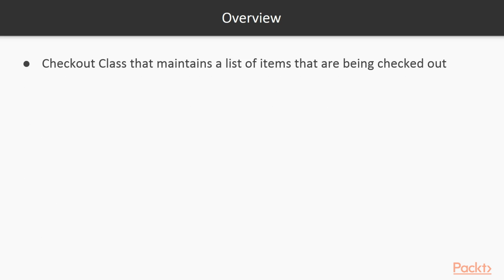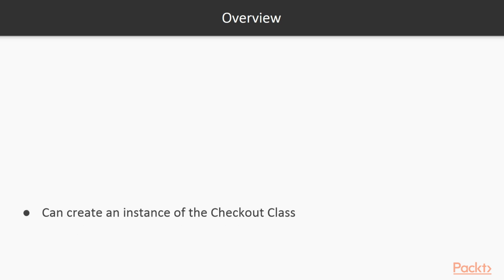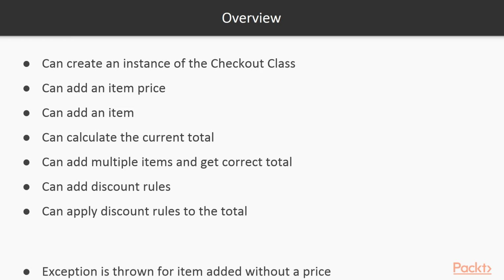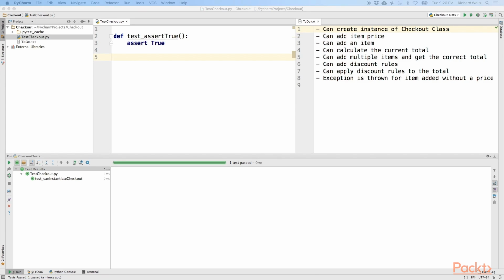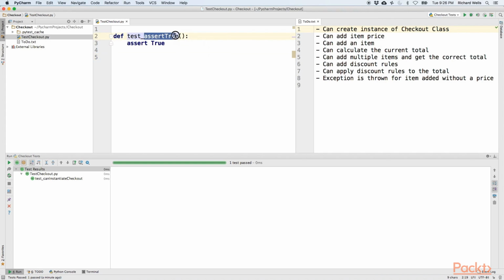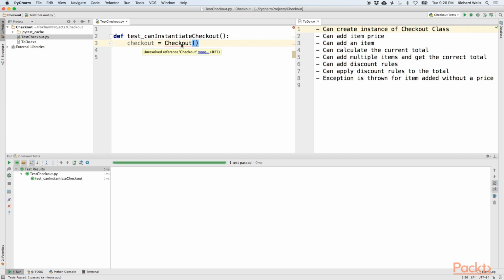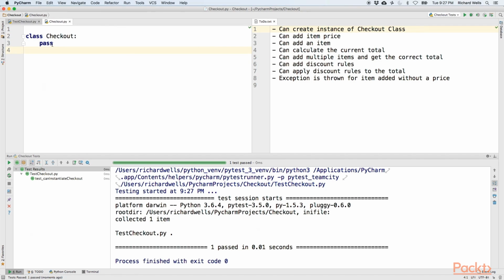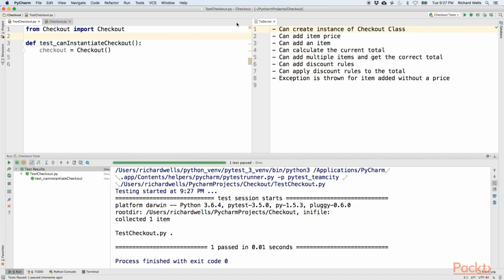Hands-On Test Driven Development with Python: Setting Up Checkout Cart & 1st Test Case|packtpub.com